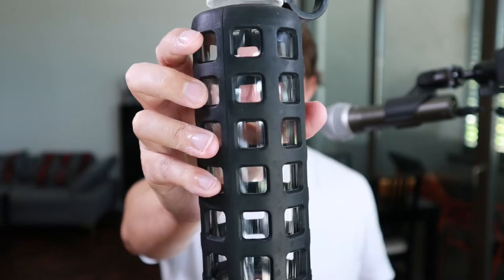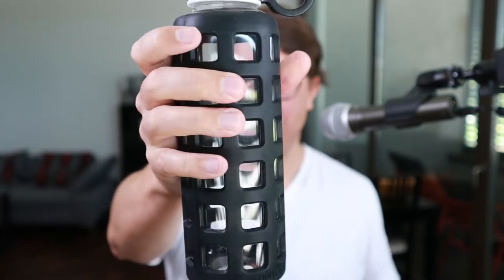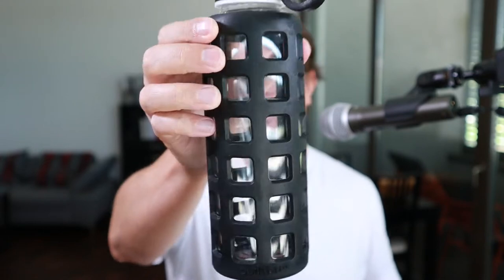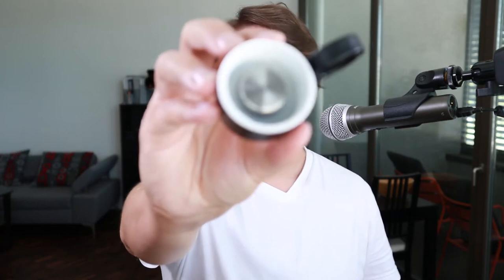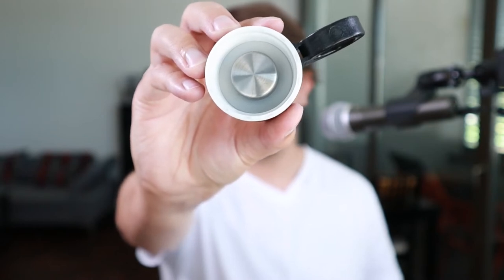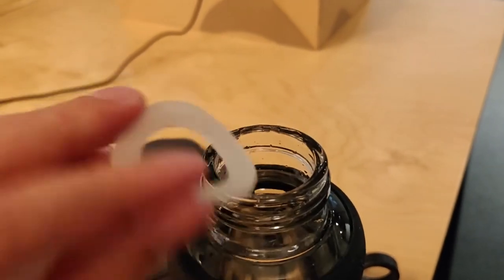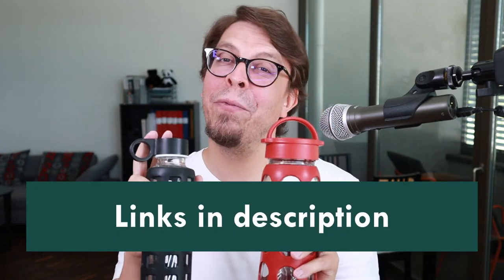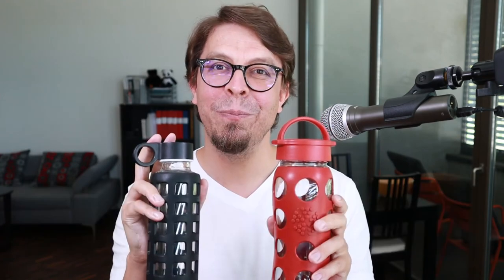This glass water bottle from purifyou has one huge problem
Is this glass water bottle from purifyou any good? In this review, I will share the pros and cons of the purifyou glass water bottle. One of them is a deal breaker.
👉 purifyou Premium Glass Water Bottle

➡️ Resources mentioned in this video:

Glass water bottles
1️⃣ purifyou Premium Glass Water Bottle:

2️⃣ Lifefactory 22-Ounce (650 ml) with Classic Cap: